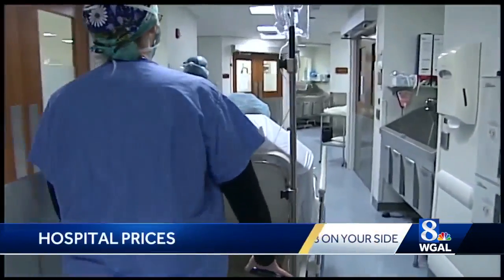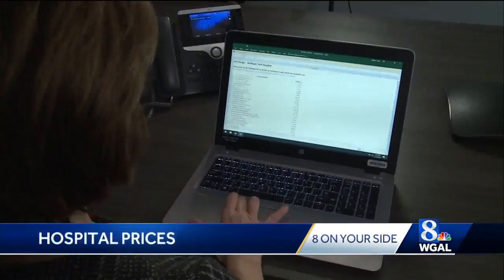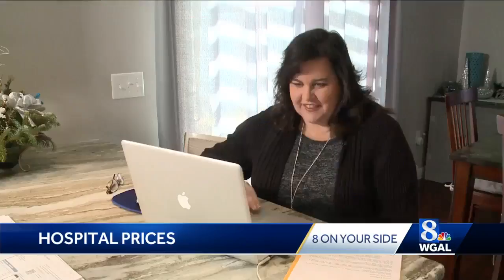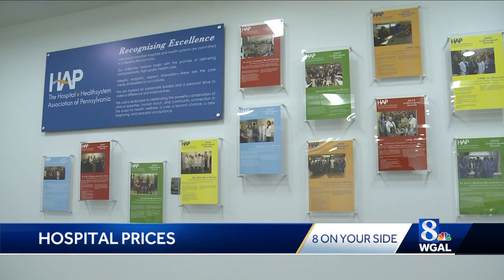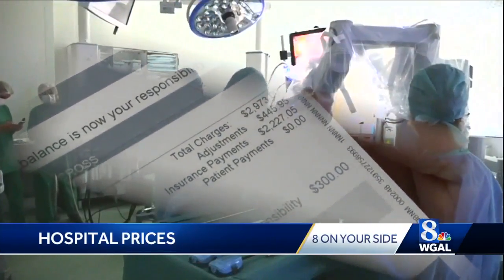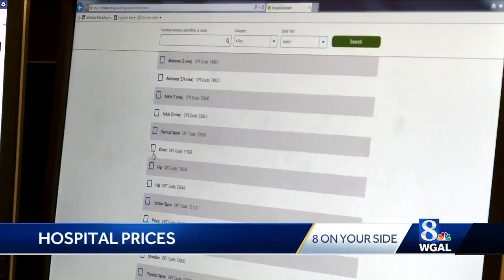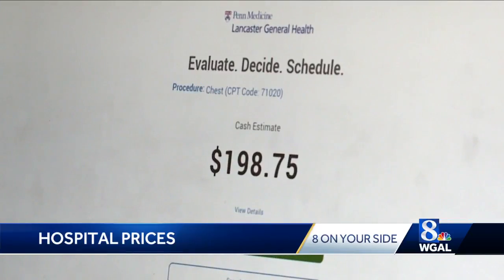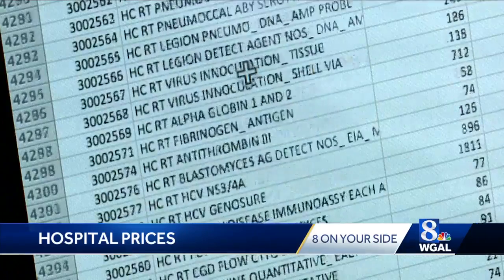Hospital price lists may not be best way to figure out potential medical costs